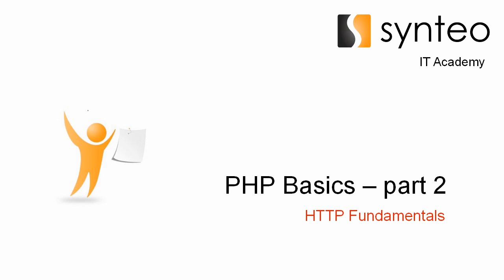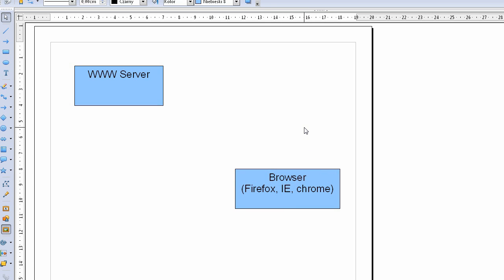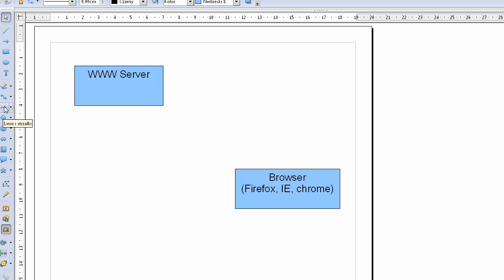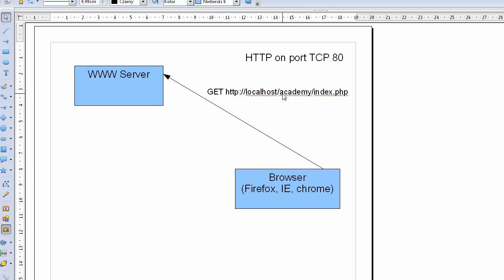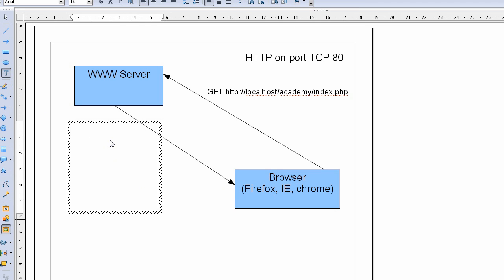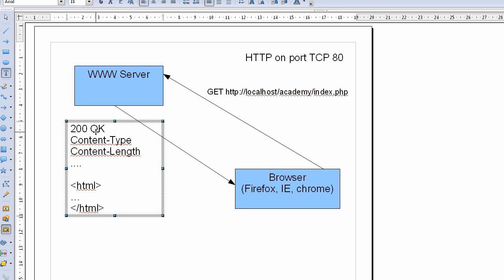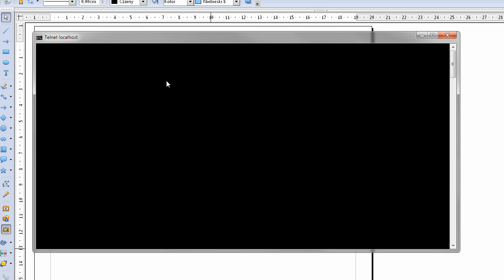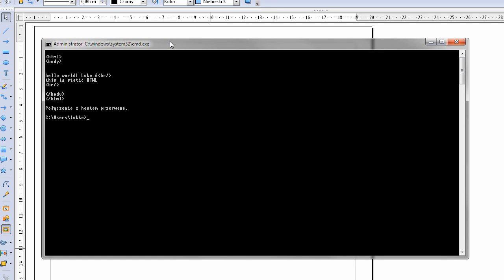PHP02 - easy PHP tutorial and lesson - http request and response cycle, http headers and methods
In this lesson all web-applications fundamentals are presented. The request-response cycle is described , methods and response codes (200, 404, 301 etc) which is used in any server-side scripting technology. The author presents accessing web page without browser (via pure telnet protocol) and shows how to use Firebug  to extract information about request/response details.